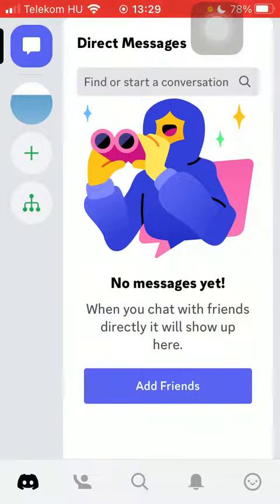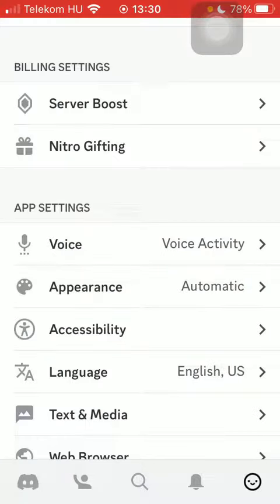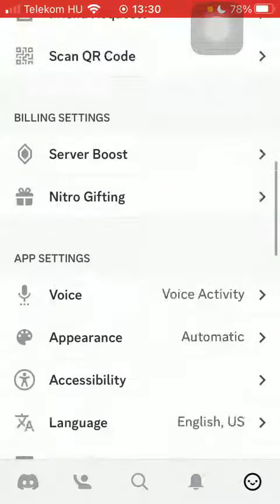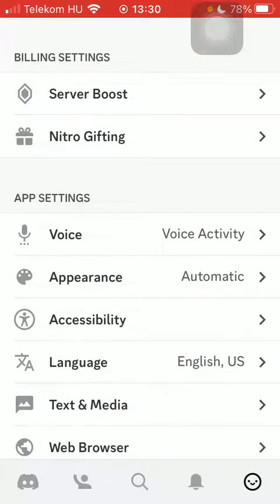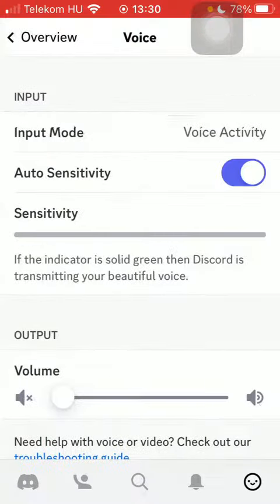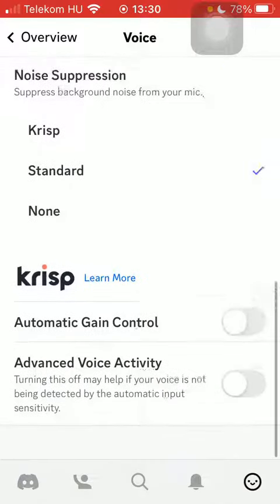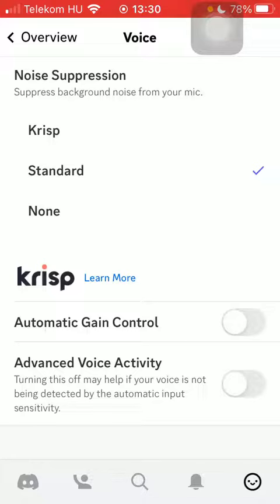How to enable the advanced voice activity feature on Discord?